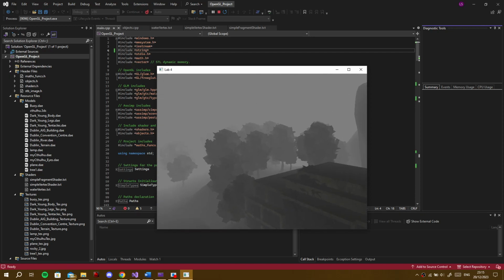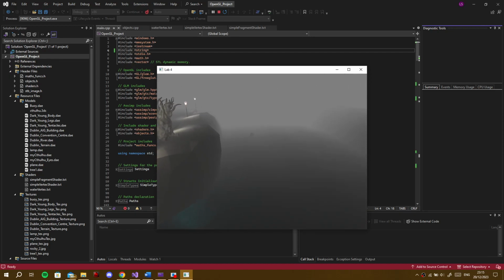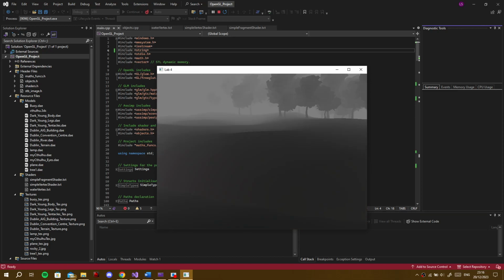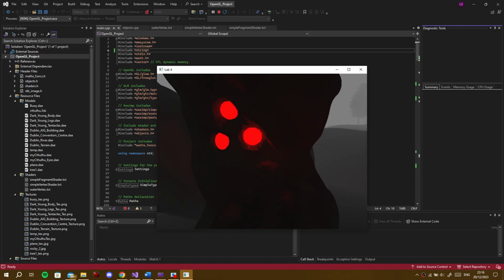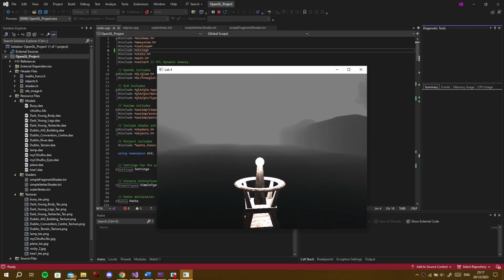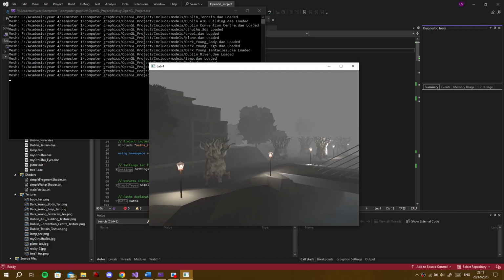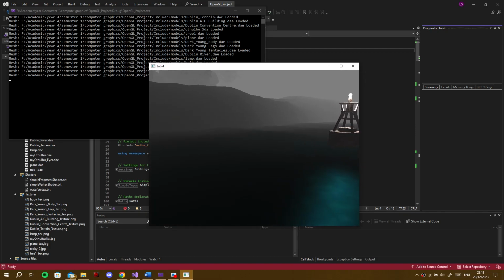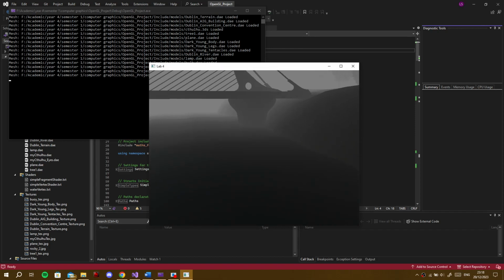Final Project Submission - OpenGL - Computer Graphics TCD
I am using GLEW and FREEGLUT for this project.

The required features include:
- 3D Objects and Views
- User Interaction and Camera Control
- Hierarchical Animated Character
- Crowd of Creatures
- Texture Mapping
- Phong Lighting

The advanced features include:
- Custom Models
- Procedurally Rendered Trees
- Realistic Fog
- Realistic Water Shaders
- Hierarchy of Crowd

Hope you enjoyed the journey!